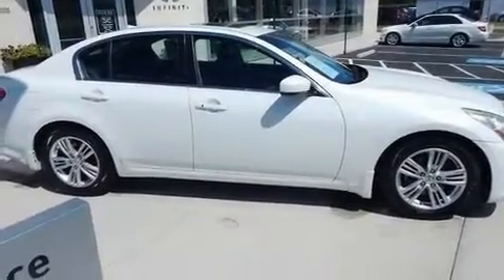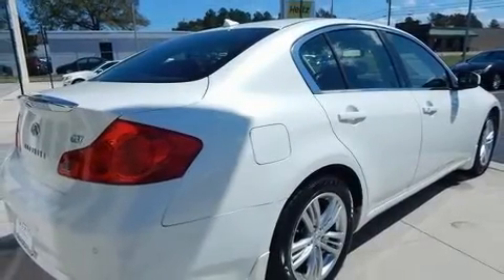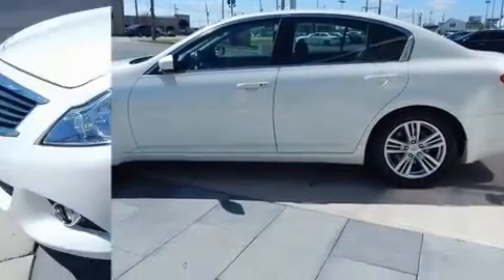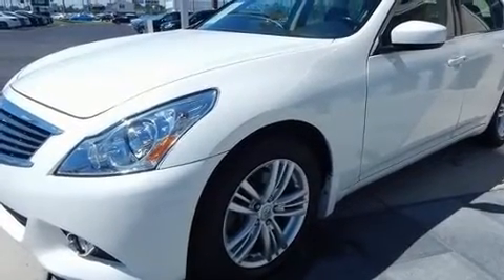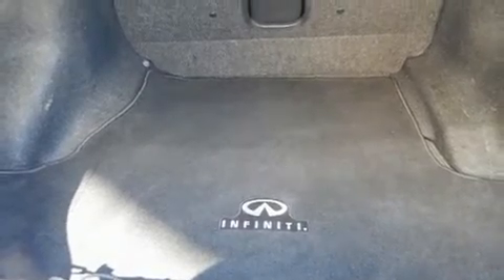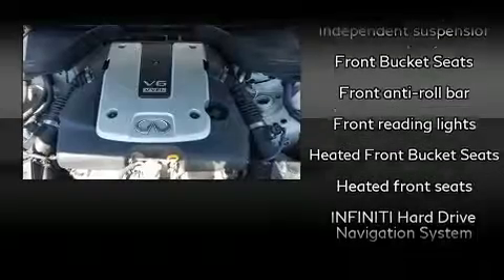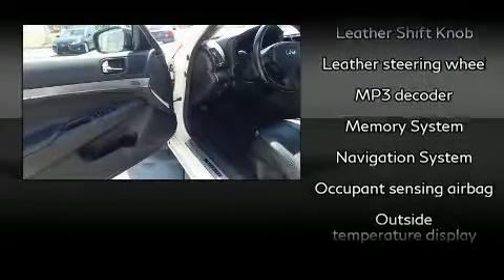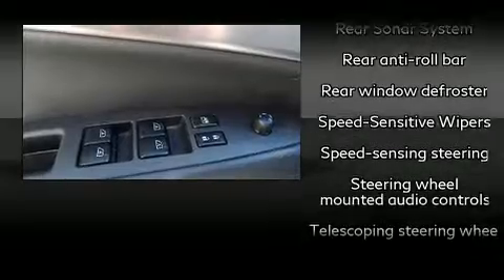2013 INFINITI G37 Journey in Ellwood City, PA 16117-1852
Get excited about the 2013 INFINITI G37. This 4 door, 5 passenger sedan just recently passed the 60,000 mile mark! A 3.7 liter V-6 engine pairs with a sophisticated 7 speed automatic transmission, and for added security, dynamic Stability Control supplements the drivetrain. Top features include front bucket seats, front and rear reading lights, speed sensitive wipers, an automatic dimming rear-view mirror, telescoping steering wheel, remote keyless entry, cruise control, and power front seats. With high intensity discharge headlights illuminating your path, you'll always appreciate maximum visibility. INFINITI also prioritized safety and security with features such as: dual front impact airbags, head curtain airbags, traction control, anti-whiplash front head restraints, a security system, and 4 wheel disc brakes with ABS. Brake assist technology provides extra pressure when applying the brakes. We pride ourselves in the quality that we offer on all of our vehicles. Please don't hesitate to give us a call.